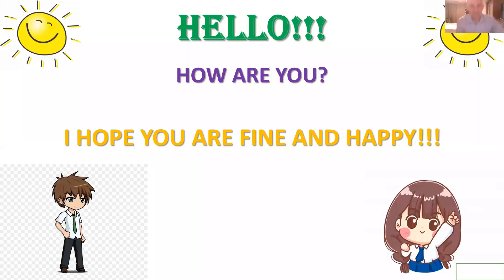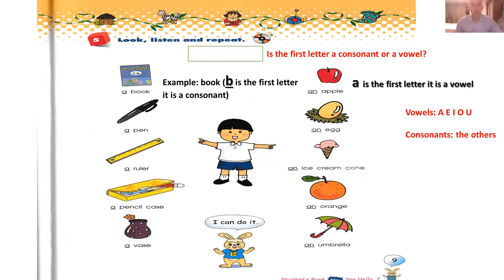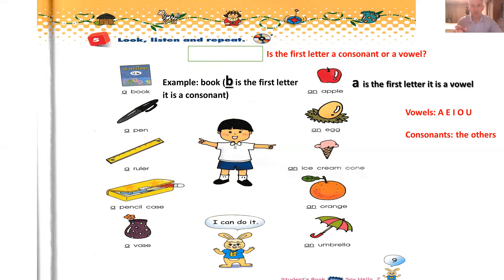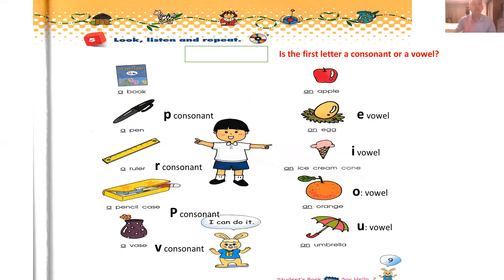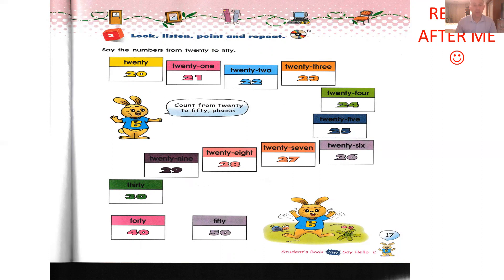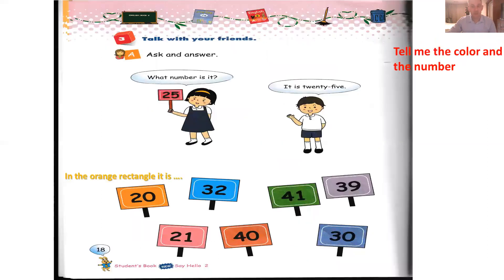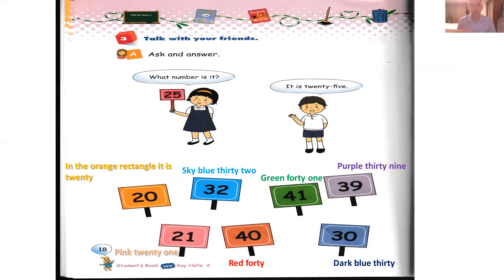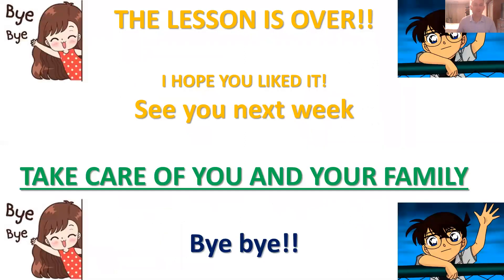21/07/2564 ป.2 วิชาซาวด์แลป